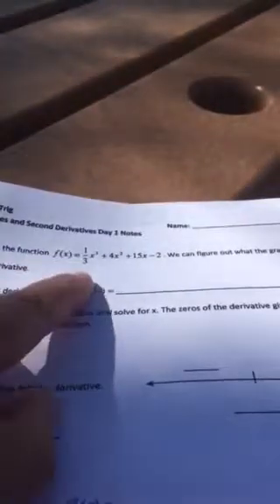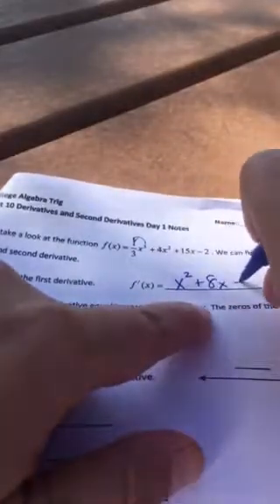CAT Unit 10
Day 1 notes page 1